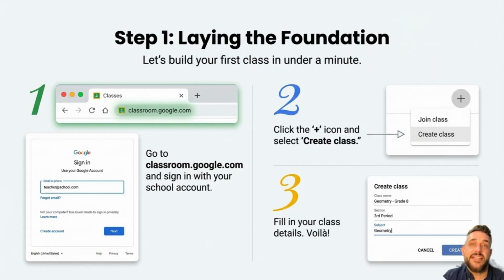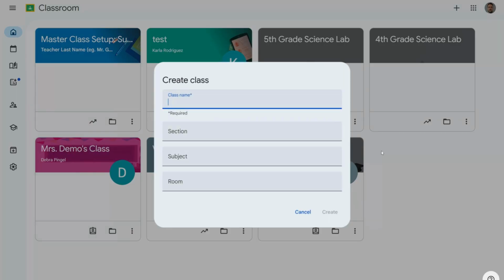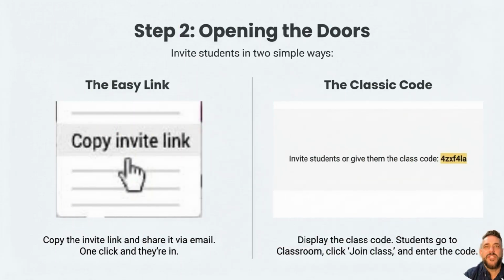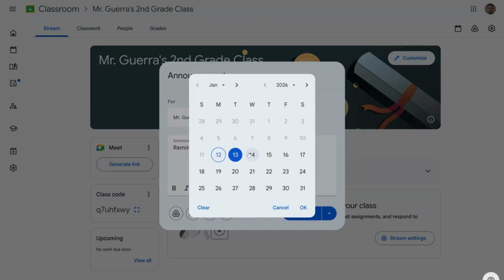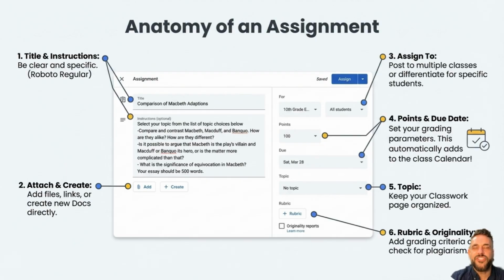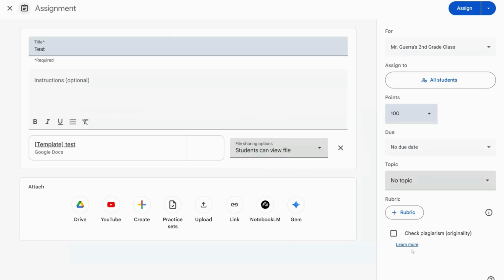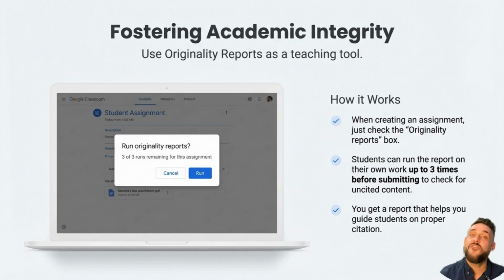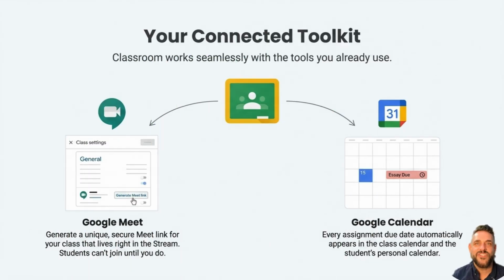Session 2: Google Classroom Deep Dive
Welcome to the second video in our course, "Leveraging Technology: Tools to Enhance Instruction and Learning." In this session, Instructional Technology Specialist Valentin Guerra takes you on a step-by-step "Deep Dive" into @GoogleforEducation's googleclassroom —your new mission control for the digital classroom.

Designed for new educators and alternative certification candidates, this tutorial moves fast to get you set up from Day 1. You will learn how to build your class in under a minute, master the "Magic Button" for student assignments, and streamline your grading workflow using rubrics and originality reports.

1. Mission Control Setup: Learn to create a class, organize settings, and invite students via link or code.
2. The 4 Main Tabs: Master the Stream (announcements), Classwork (assignments), People (roster), and Grades (progress tracking).
3. The "Magic Button": Understand the crucial difference between "View File," "Edit File," and "Make a Copy for Each Student."
4. Advanced Features: Utilize scheduling for future posts, academic integrity tools, and time-saving comment banks for feedback.

*Chapters*
00:00:00 Introduction & Mission Control Concept
00:00:37 Step 1: Building Your First Class
00:01:52 Tour of the 4 Main Tabs (Stream, Classwork, People, Grades)
00:02:18 Step 2: Inviting Students (Link vs. Code)
00:02:40 Step 3: Mastering the Stream & Announcements
00:03:44 Step 4: The Classwork Engine & Assignment Anatomy
00:04:37 The "Magic Button" (File Sharing Options)
00:05:46 Step 5: Grading with Rubrics & Originality Reports
00:06:31 Step 6: The Feedback Loop & Comment Banks
00:07:08 Integration: Google Meet & Calendar
00:07:30 Core Workflow Recap & Conclusion

*Resources*

- Google Teacher Center: Visit for deep dives on specific Google tools.